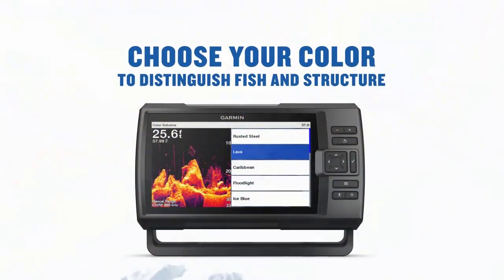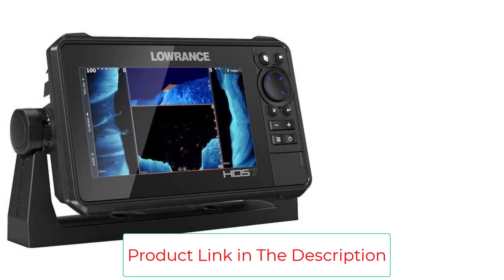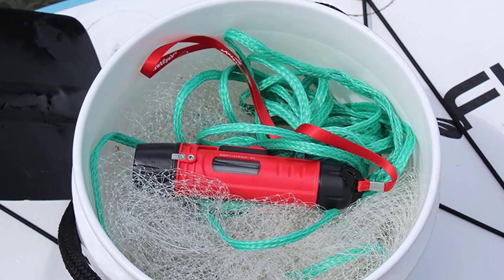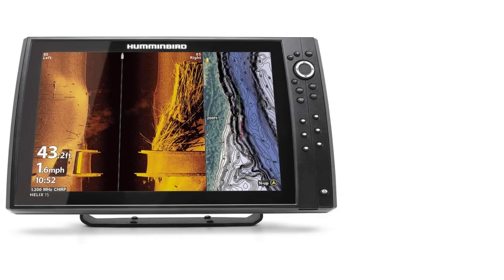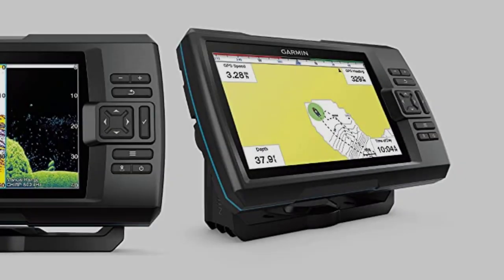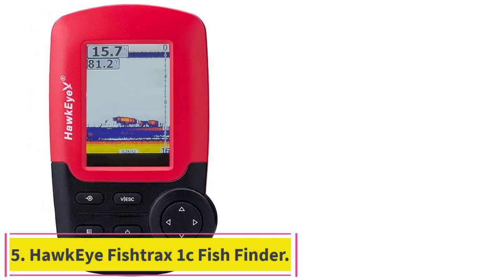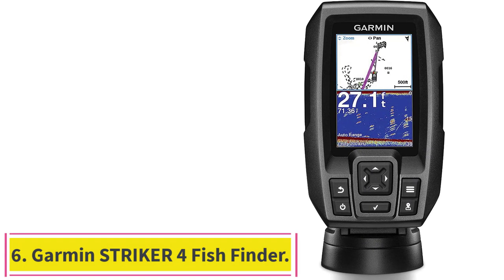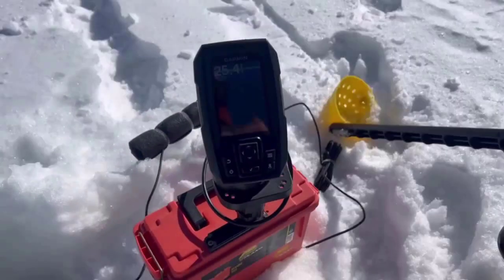Top 6 Best Fish Finder 2023 | Best Fish Finders (Buyer's Guide)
Top 5 Best Fish Finder 2023 | Best Fish Finders (Buyer's Guide)
📌Product Link 📌:
1. Lowrance HDS-7 Live with Active Imaging 3-in-1.

2. HawkEye DepthTrax 1H Handheld Depth Finder.

3. Humminbird Helix 15 Chirp Mega SI+ GPS G4N.

4. Garmin STRIKER Vivid 9sv Fish Finder.

5. HawkEye Fishtrax 1c Fish Finder.

6. Garmin STRIKER 4 Fish Finder.

In this video, we listed the Best Fish Finder 2023 that are available on the market for their true quality, actually, I tried to make the list based on their popularity quality-price durability user opinions and more.